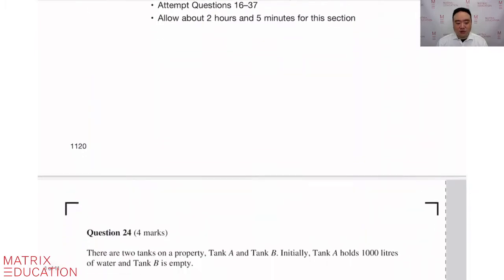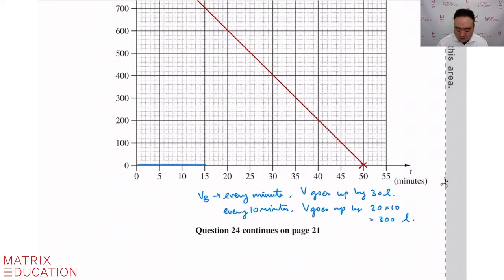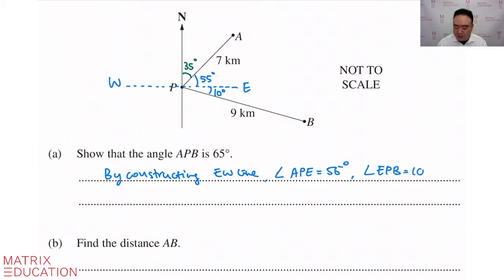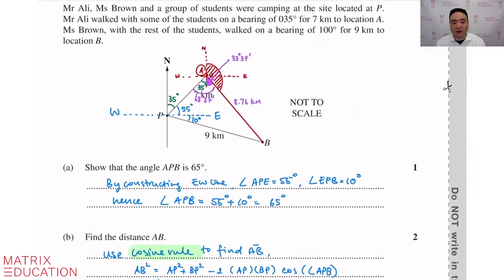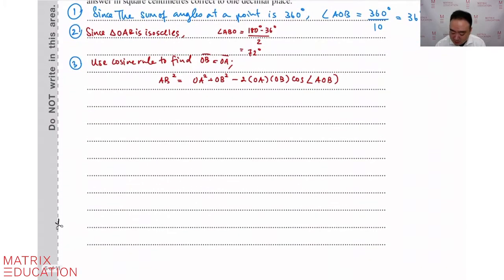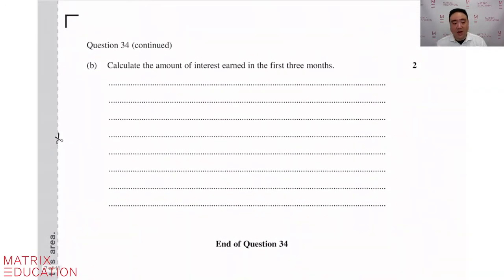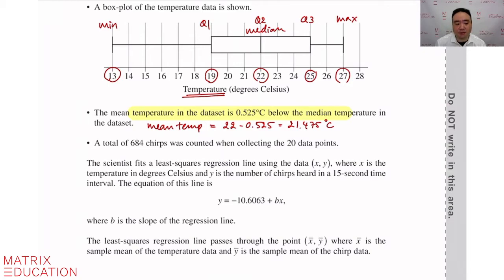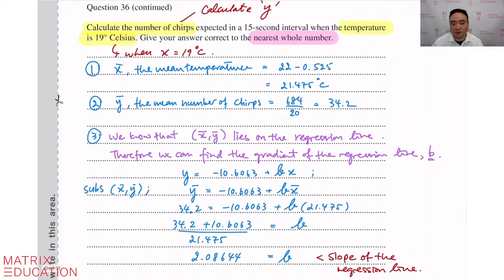2020 HSC Maths Exam Common Questions (Maths Standard 2 & Maths Advanced)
Worked solutions for the 2020 HSC Maths Standard 2 questions 24, 31, 32, 34, and 36. Which are the same as 2020 HSC Maths Advanced questions 11, 15, 22, 26, and 27.

You can find the full solutions for the Maths Standard 2 Paper
You can find the full solutions for the Maths Advanced paper

Matrix Education is Sydney’s most popular tutoring centre for high school students. On-campus and online courses are offered for Year 7-12 English, Maths, Junior Science, Biology, Chemistry, Physics and UCAT. See why 5000+ students choose Matrix each term.